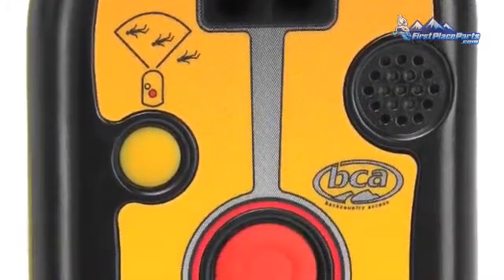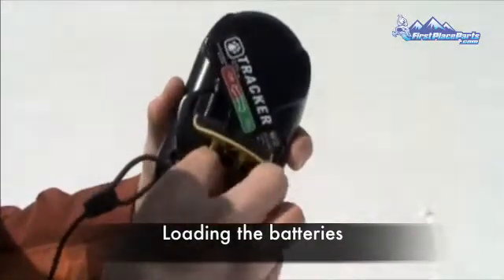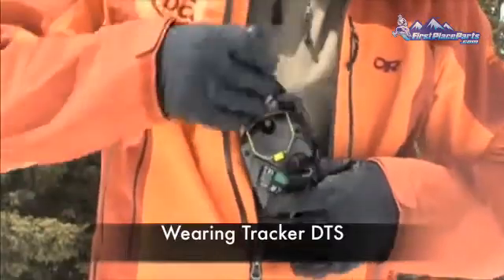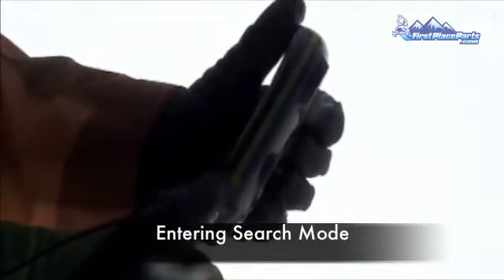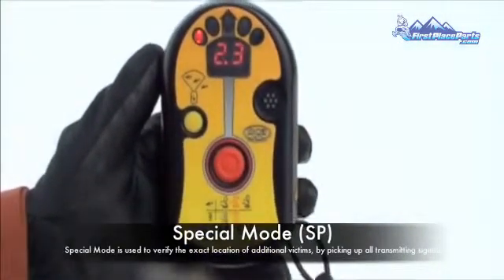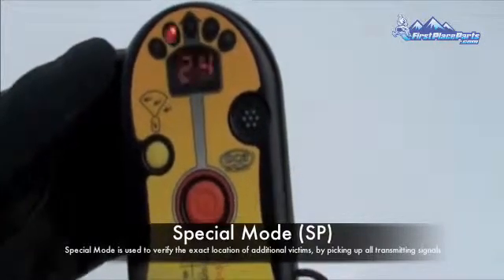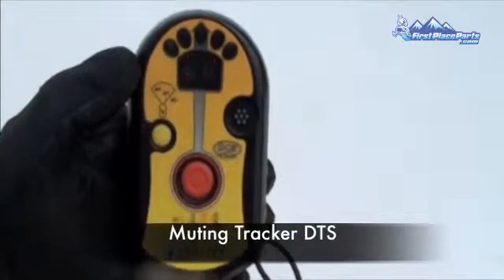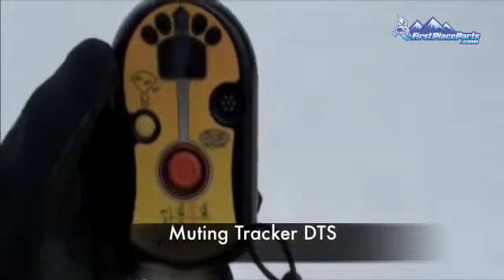BCA - Tracker DTS Avalanche Beacon Info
Backcountry Access Tracker DTS™ Beacon
Ease of use when it matters most.  When it's your partner's beacon and you're the one praying to be found. Simplicity, durability, and real-time display. That's why Tracker DTS™ is North America's best--selling avalanche transceiver.

Real Time Display
Tracker DTS is the only digital beacon with real-time display. Distance and direction are shown instantly as the victim's transmit pulse is being sent. This provides faster, more precise pinpointing than delayed-display beacons. With real-time display the lowest distance reading is shown directly over the victim. With delayed display, the lowest reading is often well past the victim, especially if the searcher is moving fast. Probing and digging in the wrong place can decrease the chances of survival.